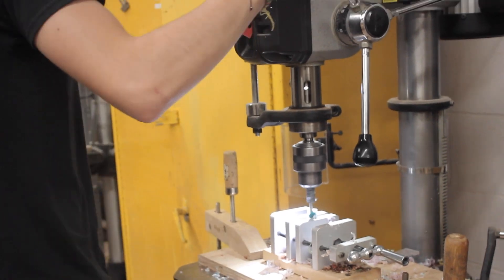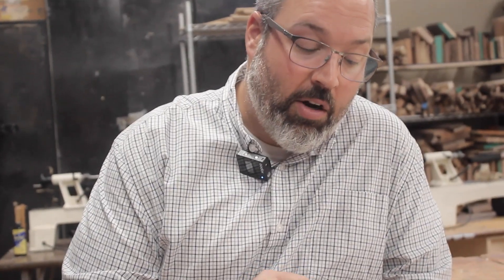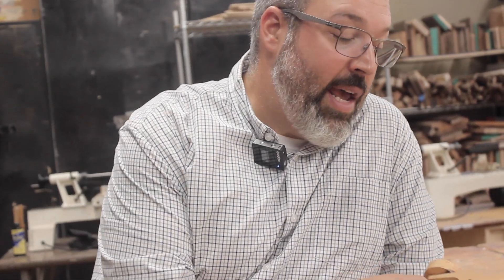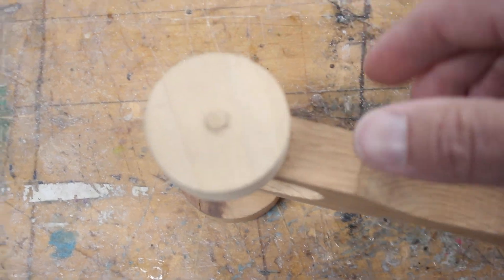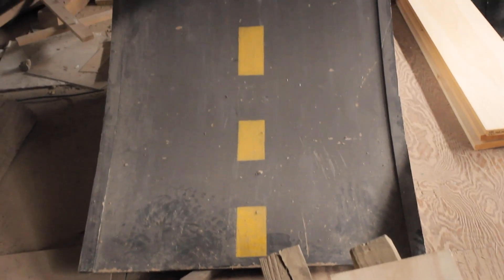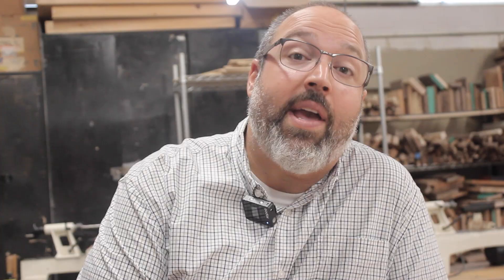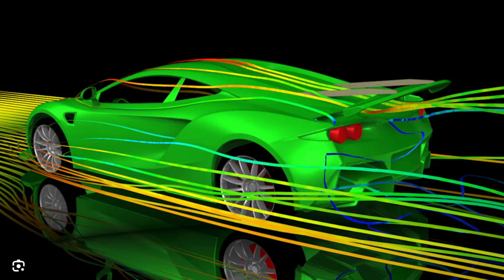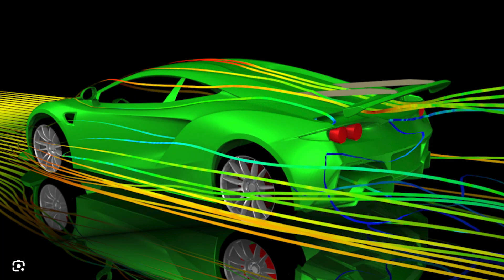THE PINCARTRAIN INTERVIEW BONUS FEATURE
HEY GUYS WELCOME TO THE PINECAR TRAIN VIDEO. HERE THE WOODSHOP TEACHER WILL TELL US SOME QUESTIONS.